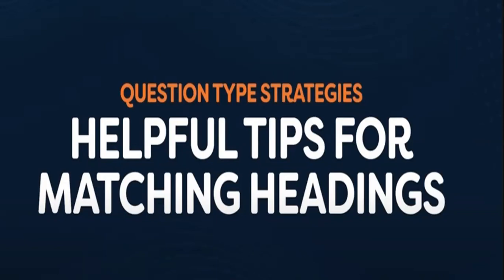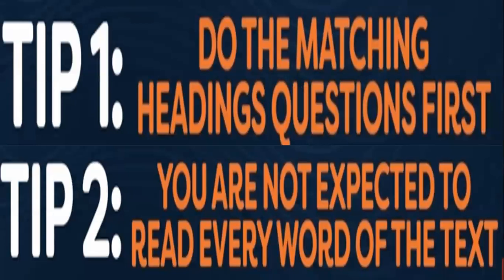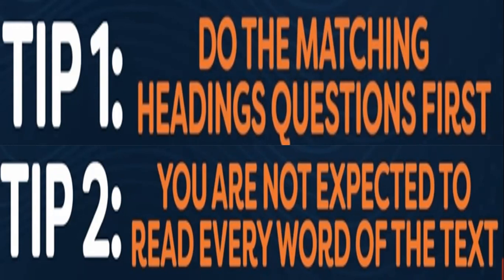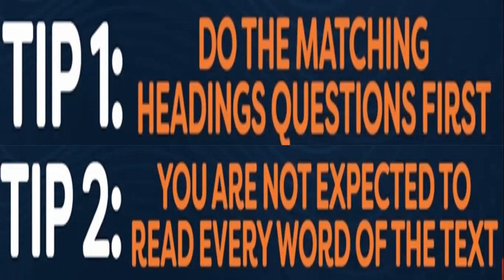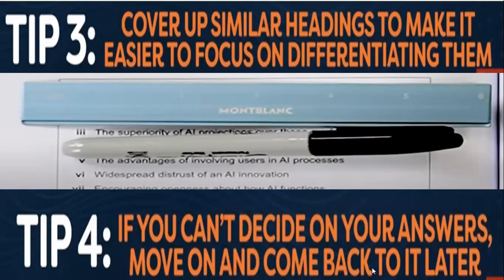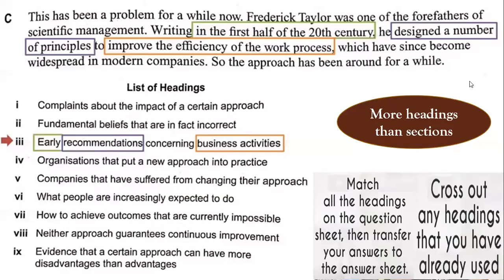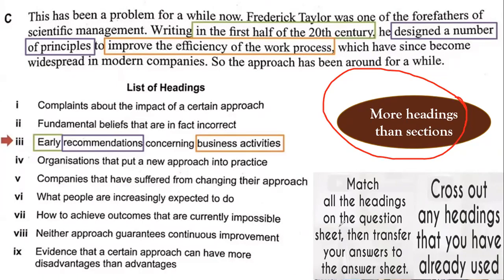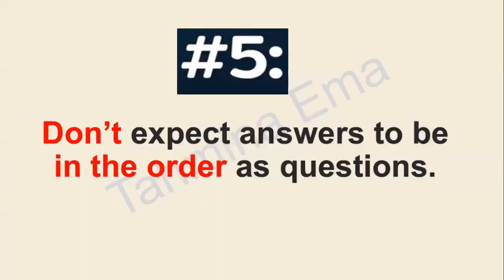IELTS Tips and Technic for IELTS Candidates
In this Liakat's IELTS  YouTube Channel , we will teach learners how to achieve good score in IELTS , specially in Reading, Writing, Listening and Speaking Module. Our expert IELTS Instructors make various kinds of IELTS videos on each module regularly. Moreover, Our Successful IELTS Candidates sometimes make quality tutorials for beginners how to be successful in IELTS real exam. We hope that you will be definately benifited from this Liakat's IELTS Channel if you follow it regularly.

Plz call for details at Liakat's English :

Our Courses : Spoken English, Kids English & IELTS.

Address & Mobile Numbers :

5/1 ( 2nd Floor)
Flat : C 2
Block : D
Beside BANK ASIA &
 SA Poribohon
Lalmatia, Mohammadpur, Dhaka

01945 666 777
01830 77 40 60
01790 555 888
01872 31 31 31